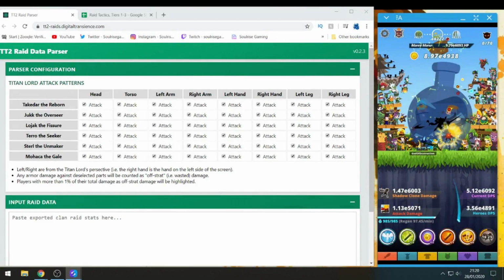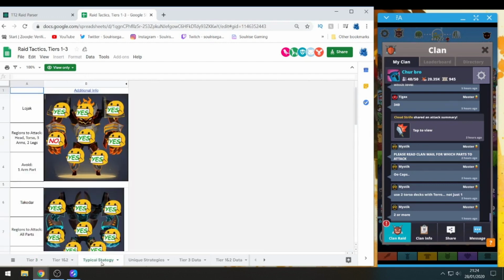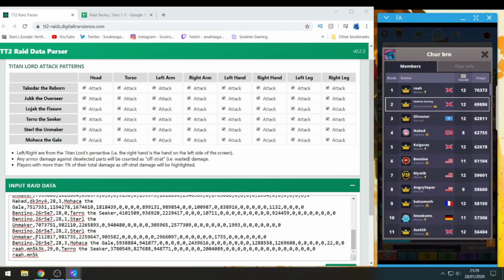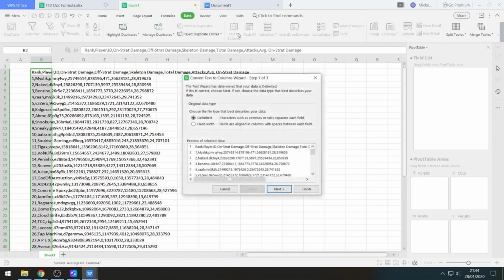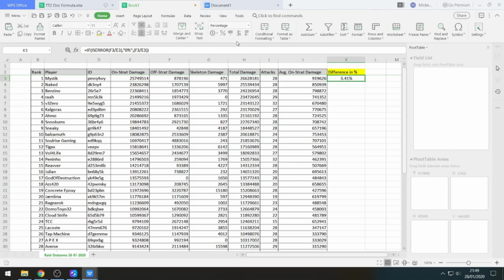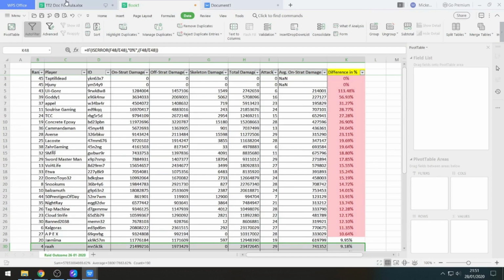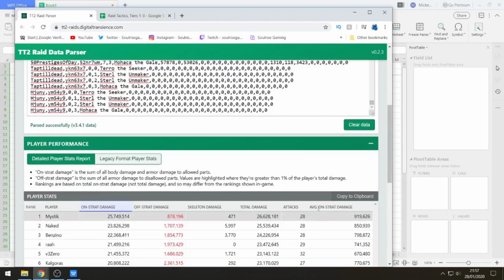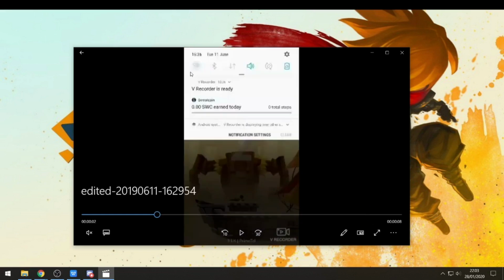Tap Titans 2 | Clan Raid Checker Tool & Airplane Mode Raid Trick!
(Please note I do not take any responsibility for the use of this link)

MY GEAR I USE:
○ Logitech C920 HD Pro Webcam
○ Razer Seiren X USB Microphone
○ Desk Ring Light and Phone holder
○ Desk Stand Ring Light
○ Mobile Game Controller

❤️Soulrise❤️